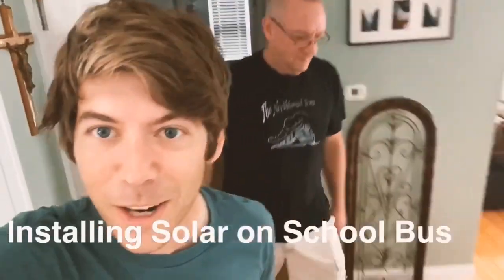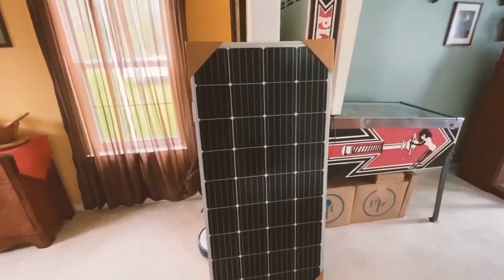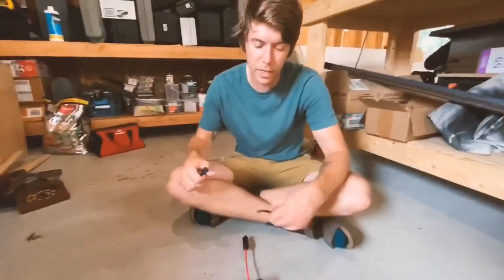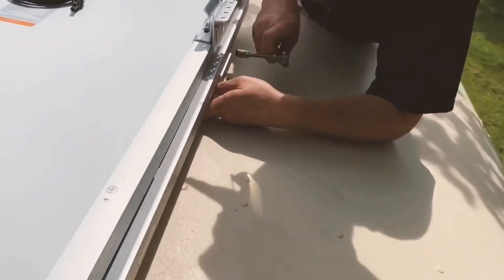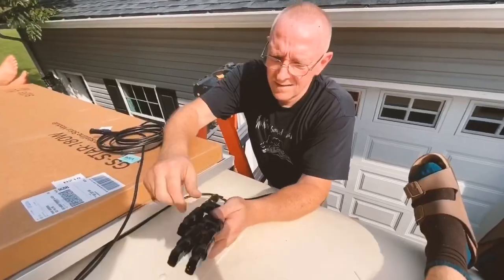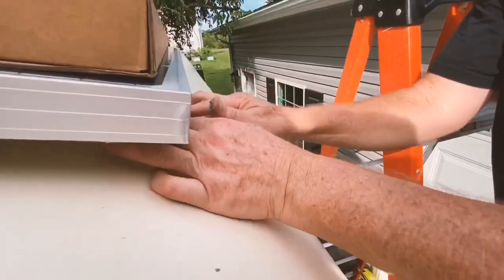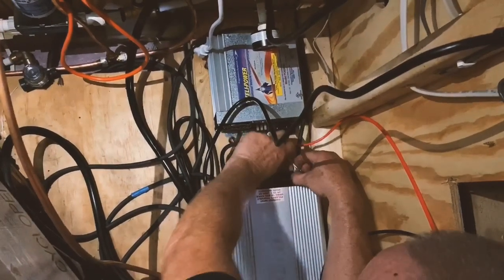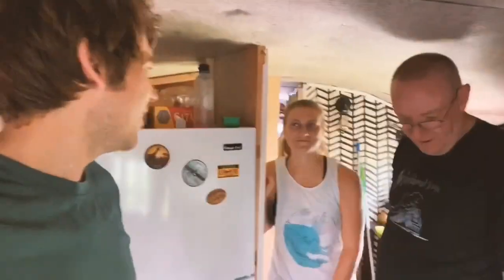#122 - Installing Solar on a School Bus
HERE IT IS! Our solar instal video! We recently installed solar onto our school bus that we live in full-time! This is a 540 Watt system from Grape Solar and we are so happy with the advantages of having solar.